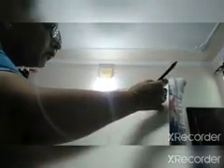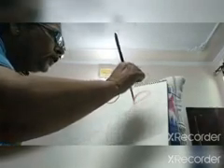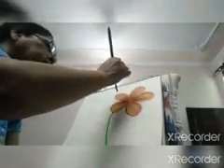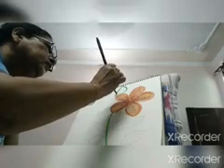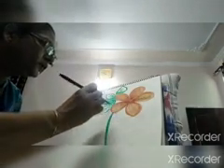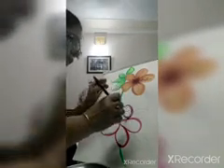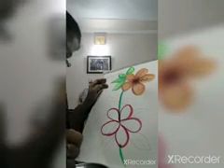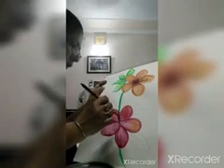10 June 2020